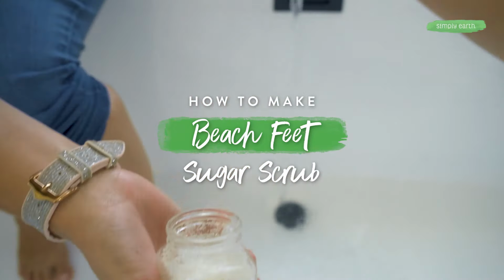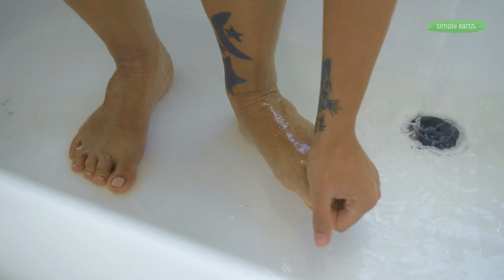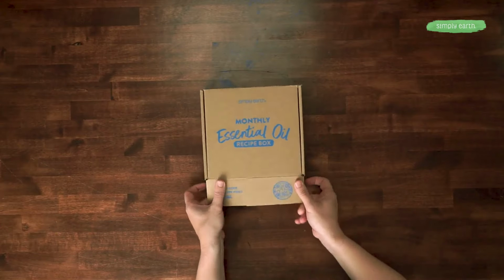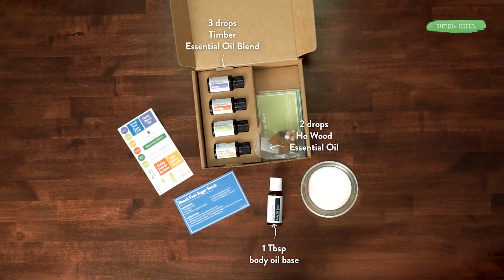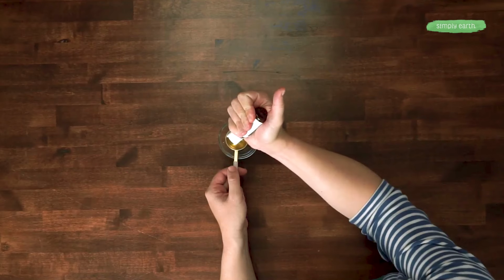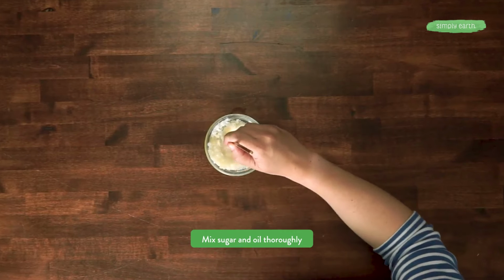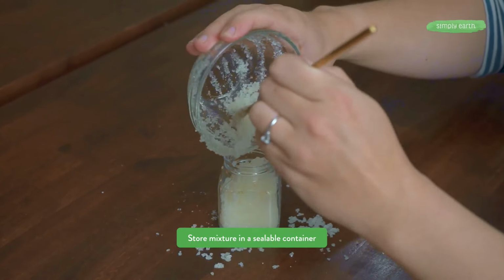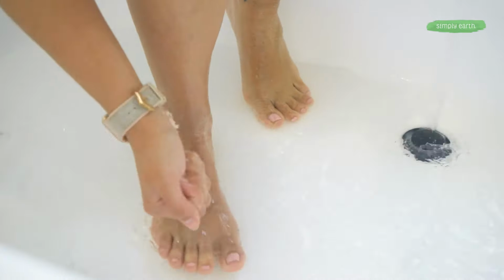Beach Feet Homemade Sugar Scrub Recipe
It's summer!! And that means... flip-flops and sandals season!

Are your feet ready for sandal season? Or are they still dry and cracked from winter? Don’t fret. Our newest Beach Feet Sugar Scrub recipe will gently exfoliate and provide moisture to your feet and hands so they’re ready for the season.